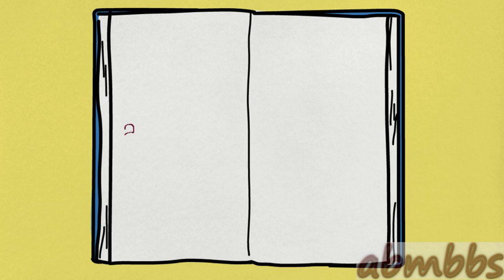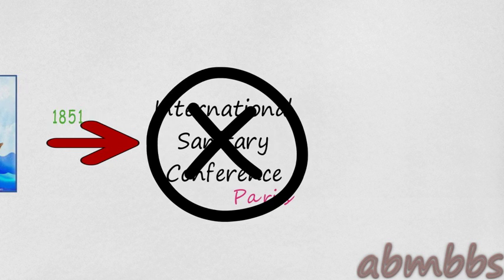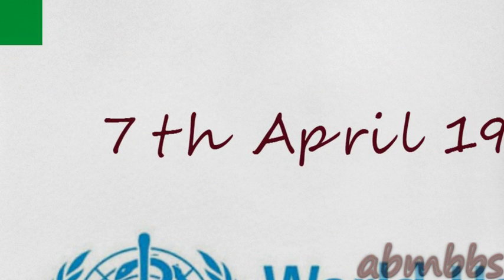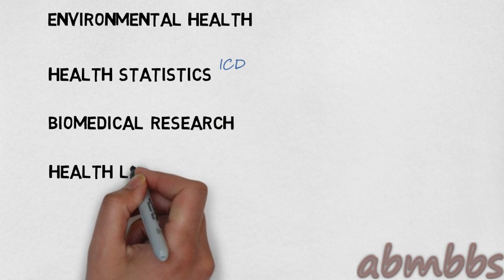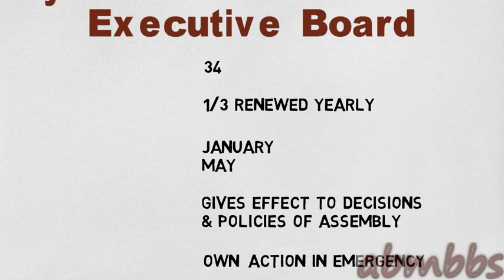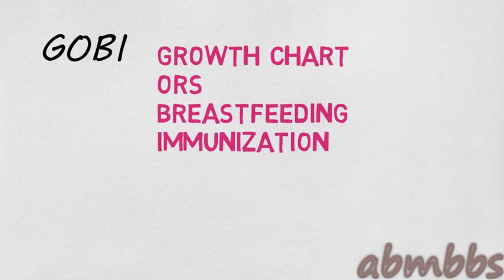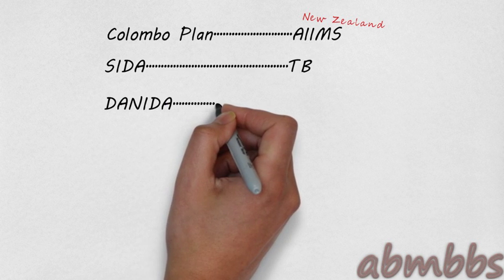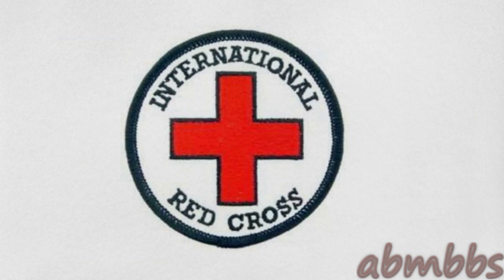World Health Organization ( WHO )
This is animated video based on the Chapter " INTERNATIONAL HEALTH" from the PARK Textbook of Community medicine.

Hi.Welcome to abmbbs..todays's topic is WHO or the World Health Organisation. in this video we will discuss the main topics in the chapter International Health in the PARK Textbook of Community Medicine. Now, to understand the origins of WHO we need to 1st understand the concept of quarantine.

In 14th century Europe , people were terrified of Plague. so ….ships suspected of harbouring the infection were detained at port for a period of 40days before they could enter the city. the idea was that, with the passage of time , the underlying infection would either manifest into full blown disease ….or die out. thus , protecting the citizens...this was called Quarantine. but there was no uniformity in the quarantine measures in the different parts of the world. so,. in 1851 ,. an International Sanitary Conference was convened. at Paris. to bring about some order &uniformity. but it failed.

In 1902, …...a Pan American Sanitary Bureau was set up , to bring unformity in the quarantine measures in the American states. it was the world's 1st international health agency. it was later renamed Pan American Health Organisation. in 1958...&, its headquarters is in Washington DC.

Next. after the 1st world war, the Health wing of the League of nations was set up in 1923.

Then …..there was the 2nd World War. following which the United Nations was set up. the WHO , was, 1 of the many parts of UN.

So,... in April 1945. a conference was held in San Francisco ,in which …..Brazil...& China...proposed, that an international health organisation should be established. so. on 7th April 1948. the WHO, formally came into existance. & this day is celebrated as World Health Day. a World Health Day theme is chosen every year , to focus attention on a specific aspect of public health for that year. for example...in 2015. it was Food safety. in 2016 it was Diabetes. & ….in 2017 ,it is. depression.

The objective of the WHO. is the attainment of highest levels of health by all people. it is a part of …..but ….not subordinate to the UN. it has its own constitution, own governing body & budget. Switzerland is a part of WHO but not United Nations.

Next we come to the works of the WHO. it helps in the prevention & control of specific diseases like. small pox. & now...polio. it helps, in the development of health services. improvement of family health. improvement of environmental health. maintenance of health statistics.,. like the International Classification of Diseases or ICD which is updated every 10 years. promotion of biomedical research. maintenance of health literature &. cooperation with other global organizations.

Next, we come to the structure of the WHO. the WHO has mainly 3 organs. the world health assembly. the executive board. &. the Secretariat.

The WORLD HEALTH ASSEMBLY is the supreme governing body. it is also called the “ Health Parliament ”. it meets annually, usually in May. in Geneva.

The EXECUTIVE BOARD ,consists of 34 members , of which 1/3rd are renewed annually. it meets twice a year. in january. & in may. it gives effect to the decisions of the assembly. & can also take action itself in case of emergency.
The SECRETARIAT is headed by the director general. &...it provides technical & managerial support to member states..

The WHO is divided into 6 regions. each headed by a Regional director. as you can see in the table...the headquarter of the south east asia region is New Delhi. ,.

This brings us to the end of the topic. now just for the sake of completion, we will discuss some other important world organisations. first comes.

UNICEF. it stood for. United Nations International Childrens Emergency Fund. it was set up to deal with the rehabilitation of children in war ravaged countries. in 1953, it was renamed. United Nations Children's Fund. it's headquarters is in New York. the UNICEF is actively promoting the GOBI campaign now. G for growth chart, O for ORS, B for Breastfeeding & I for immunization.

Next is the UNDP. which stands for United Nations Development Programme
There’s the UNFPA. which stands for United Nations Fund for Population Activities.
There's the FAO. or Food & Agriculture Organization. its headquarter is in Rome
There' the ILO. or the International Labour Organization. its headquarter is in Geneva
Finally. there's the World Bank. it is governed by a board of governors. &. it gives loan for projects that lead to economic growth of the country...